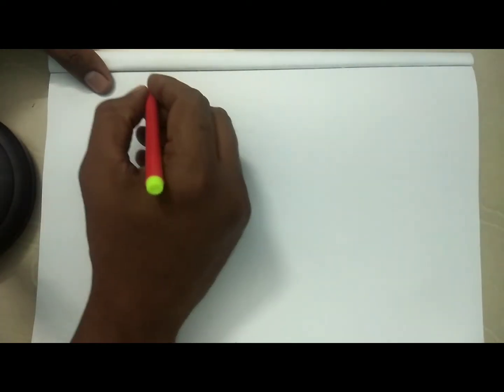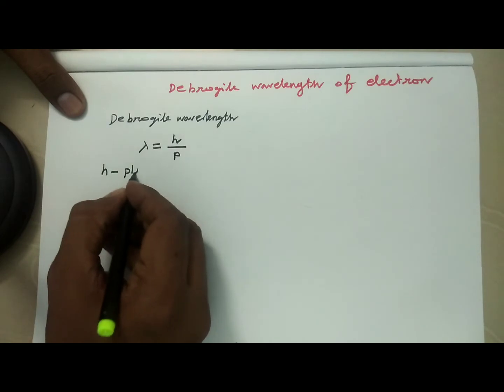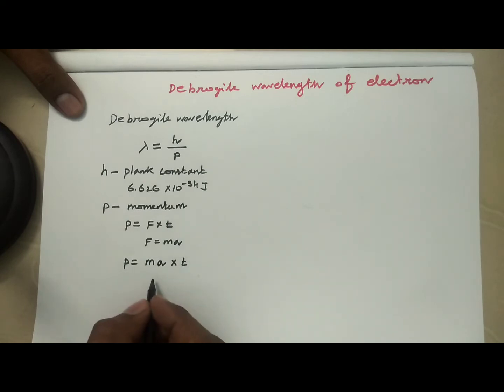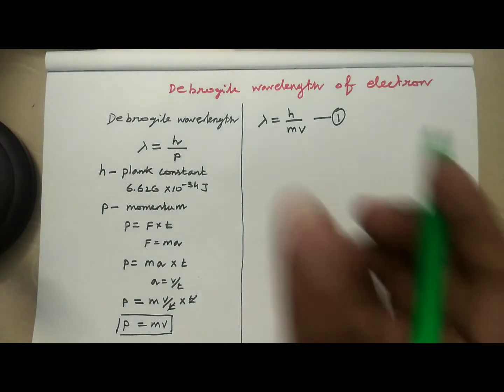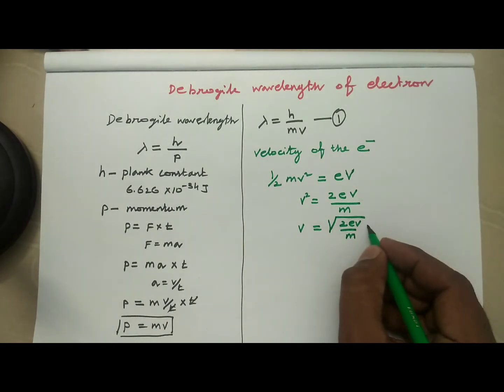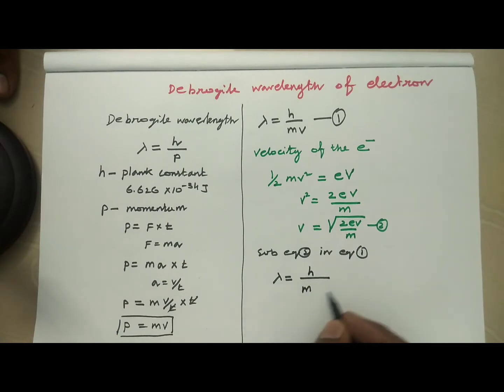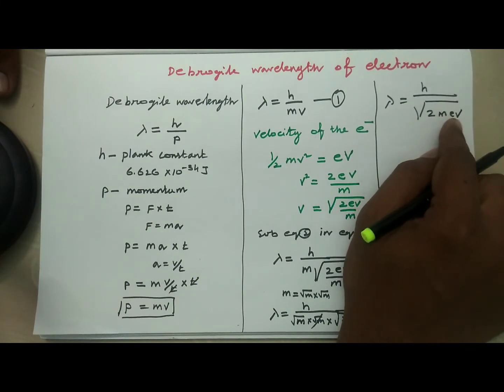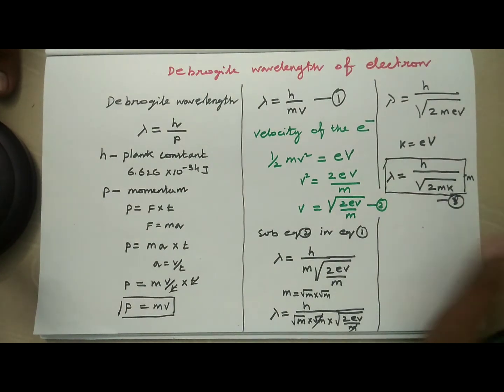12 physics. To determine debrogile wavelength of electron